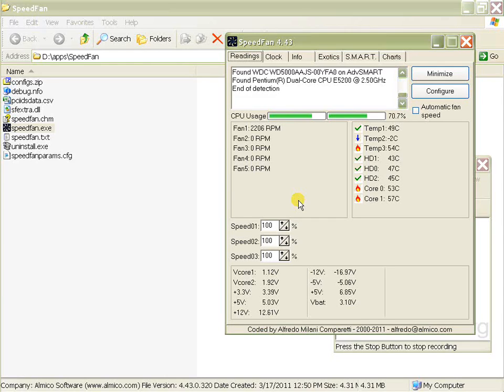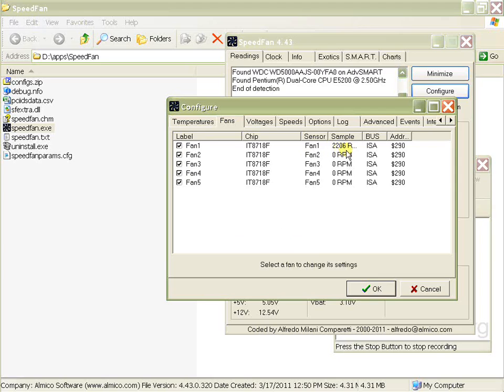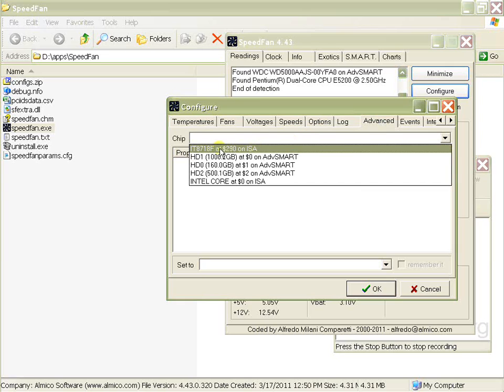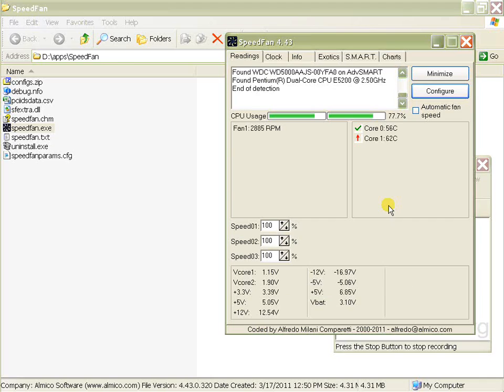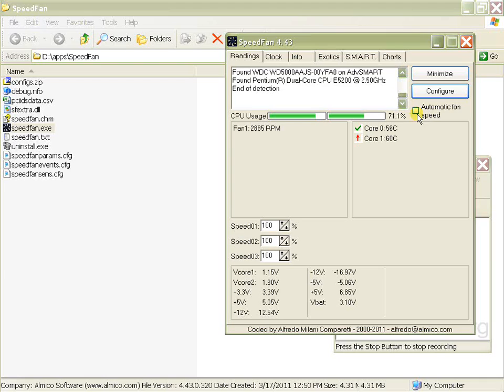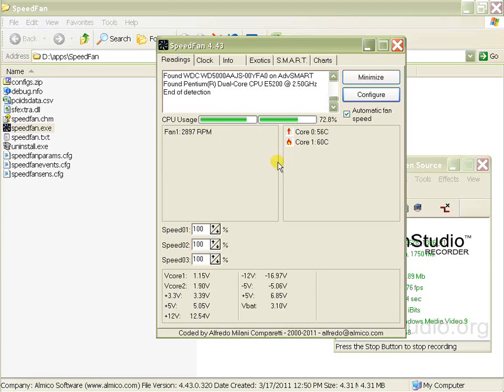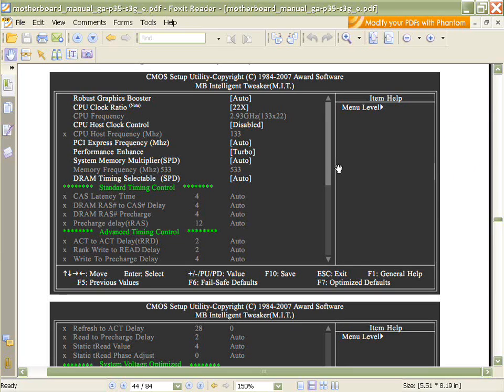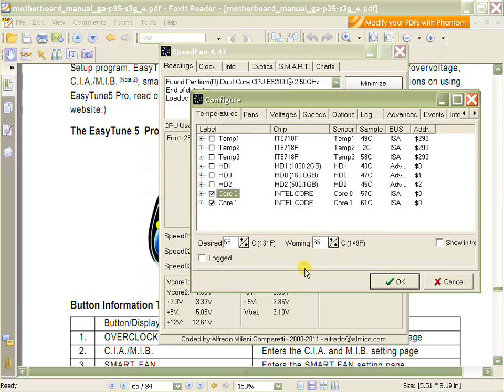Speedfan tutorial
This video shows how to use speedfan to lower your CPU fan speed.